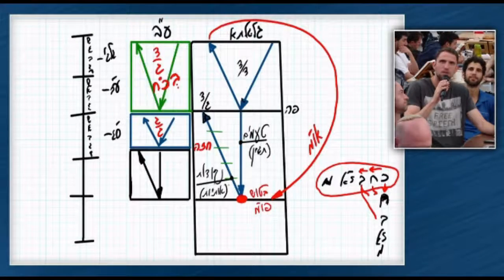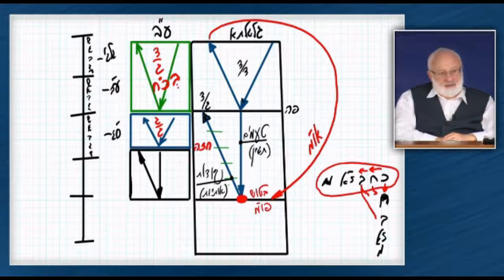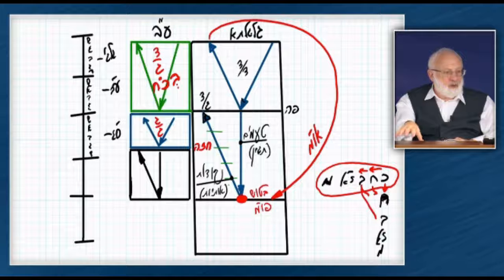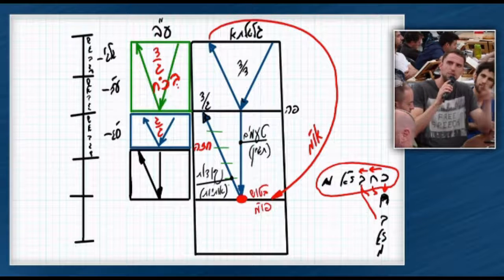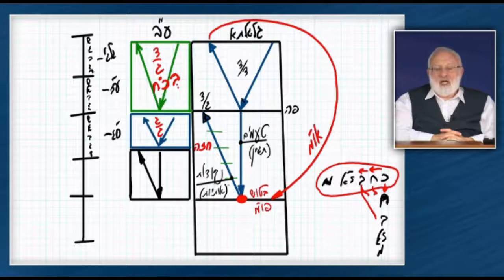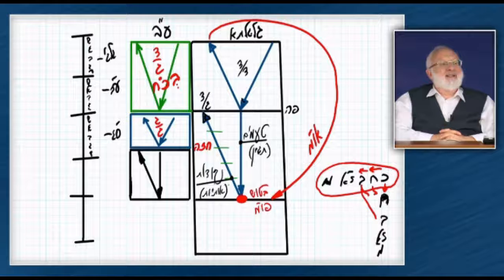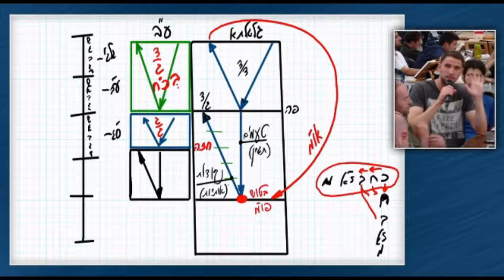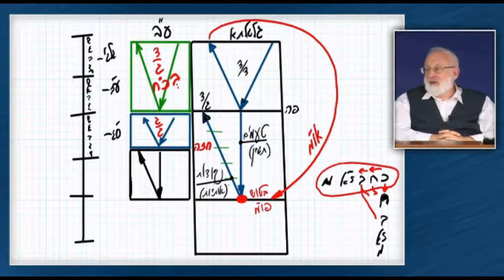In every Partzuf you have two Rosh.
July 29, 2019 (IST), July 28, 2019 (UST)